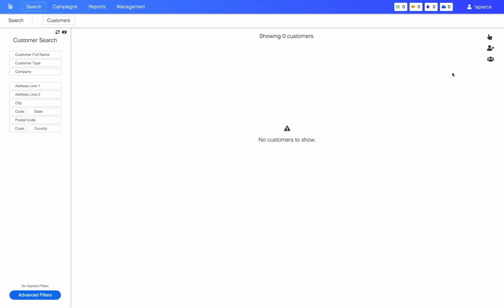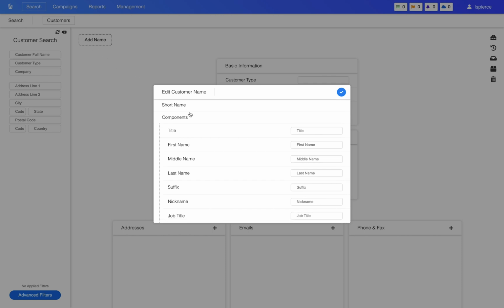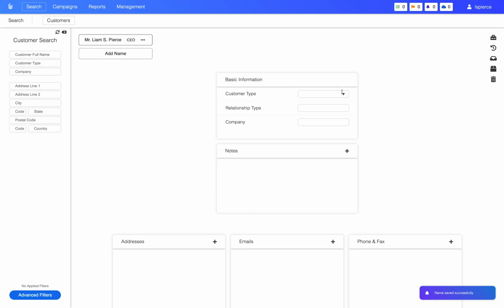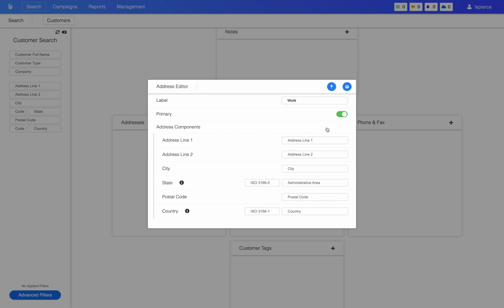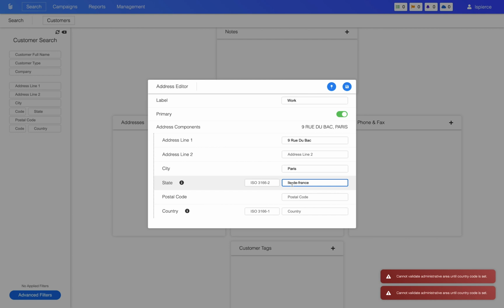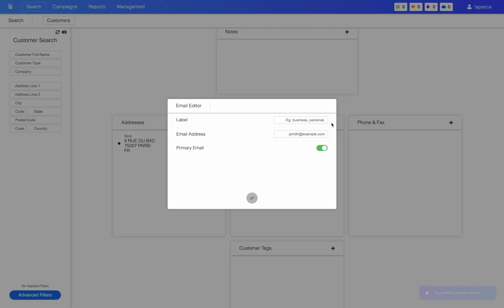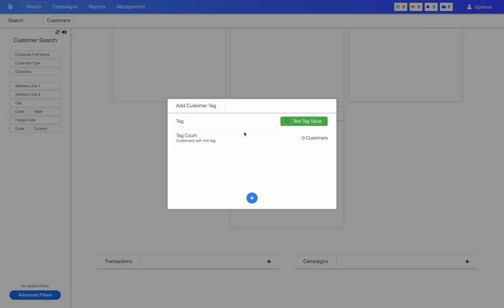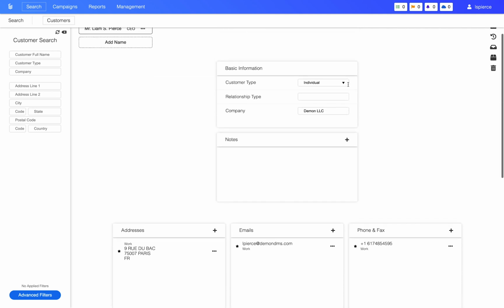Customer Creation & Basic Data Entry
A short video showing the process of customer record creation and basic data entry.